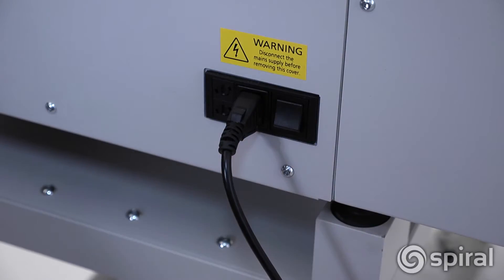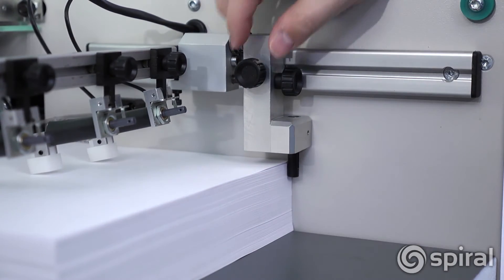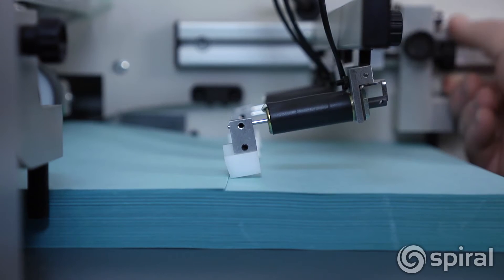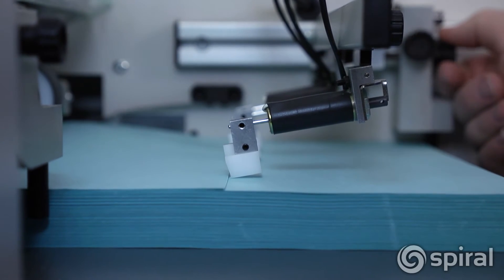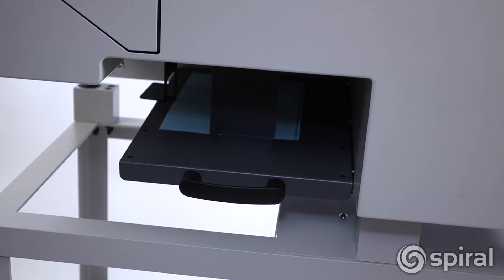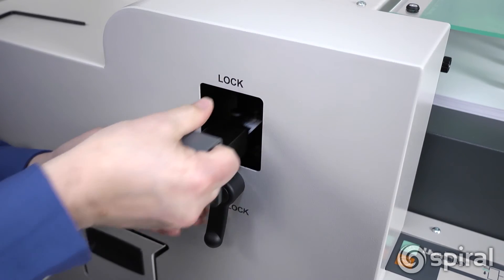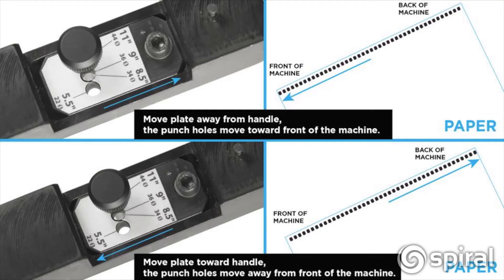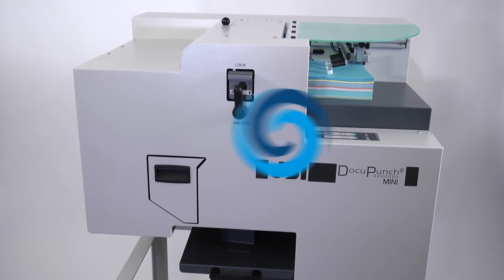James Burn DocuPunch MINI: Operation and Set Up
Learn more about the DocuPunch MINI and many more automatic punching machines

Power on the machine, the machine can’t be operated without a punching die installed.

Lower the feed tray using feed tray icon button on the touch pad and load paper onto the feed table.

Slide the paper stack against the left and back side of the feed table. Press the green run Icon button to lift the tray.

Open the plexi-glass cover and position the back and side guides against the stack of paper.

Close the cover and push the green run icon on the control panel and hold until the feed table begins to rise and release. The machine will not operate while the cover is open.

The paper stack will move to its top position and the pick mechanism on the machine will begin to cycle.

The machine will cycle and pull a lift of paper and stop. The foot stops and side jogger will move into position and stop.

The operator can fine tune the foot stops and side jogger at this time.  As a safety feature, there is a time out feature on the solenoids, to reactivate push the green start button of the foot stops and side jogger move away from the paper during set up.

To adjust the foot stops, turn the black knob on the solenoid support block on the foot stops and position them so they are touching the lift of paper.

Note: The paper shouldn’t buckle, the foot stops should just be touching the side of the lift paper.

To adjust the side jogger, turn the black knob on the solenoid support block and position the side jogger so it is touching the lift of paper.

Note: The paper shouldn’t buckle.

Push and hold the green run Icon on the control panel until the lift of paper has been punched and moves into the reception bin and release button.

Set the magnetic paper guides in the reception tray.

Remove the paper that was just punched and inspect the holes to verify they are centered on the paper.

To adjust the punching so it’s centered on the sheet, Release the die with the tool changing die icon and unlock the die and remove it halfway out of the machine

Loosen the die centering block with an allen key and slide the block back or forth. This moves the centering pin located on the die to change the dies stop position in the machine. Adjust the position and lock the die centering block back into place.

Moving the die pin back on the die, means the die will slide further into the machine and the holes will align closer to the back of the machine. Moving the die pin forward on the die, means the die will not slide as far into the machine and the holes will align closer to the front of the machine.

Run another test sheet and inspect the holes to verify they are centered on the paper. Repeat as needed.

Once job is approved, hit the run icon to complete the job.